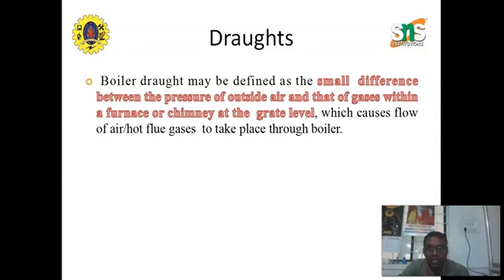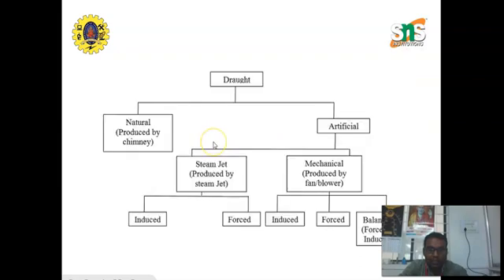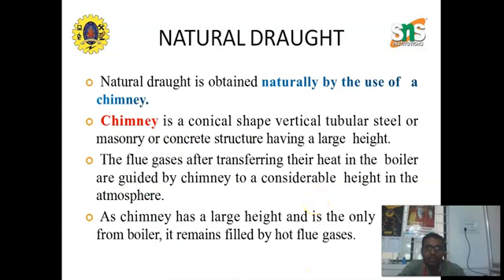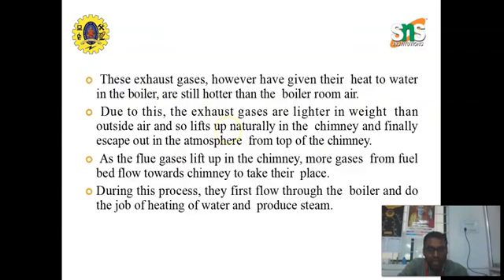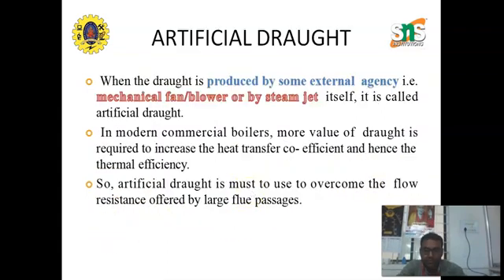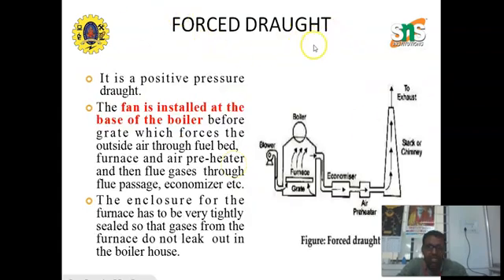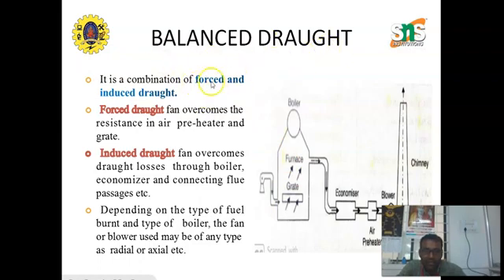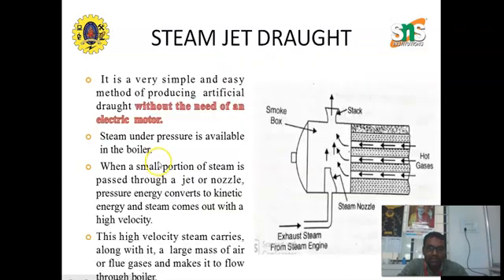Draughts Thermal Powerplant I PPE I SNS Institutions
Boiler draught is the pressure difference required to maintain constant flow of air into the furnace and to discharge the flue gases to the atmosphere through a chimney. Thus, boiler draught is one of the most essential systems of a thermal plant.
Boiler draught refers to the pressure difference required to ensure a continuous flow of air into the furnace and the removal of flue gases through the boiler and chimney. This pressure difference, measured in millimeters (mm) or water, is essential for efficient combustion and the removal of waste products. It's essentially the force that pushes air into the combustion chamber and pulls the exhaust gases out.

This is a combination of forced and induced draught, maintaining a balance of pressure within the system.